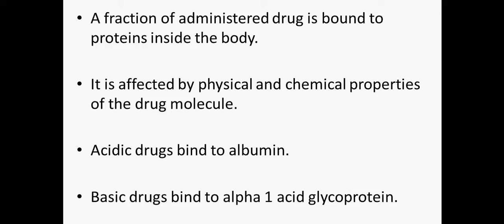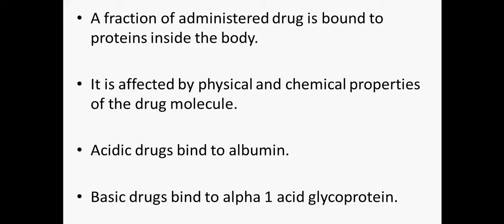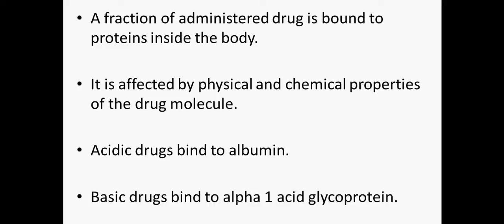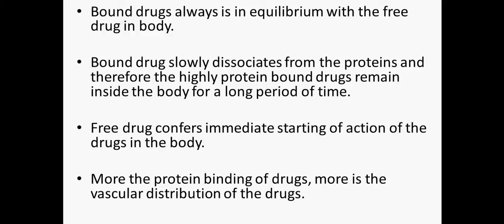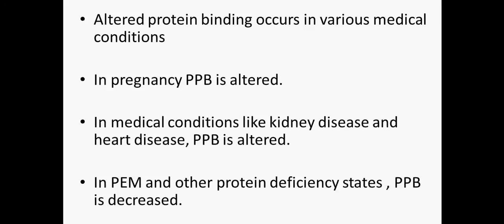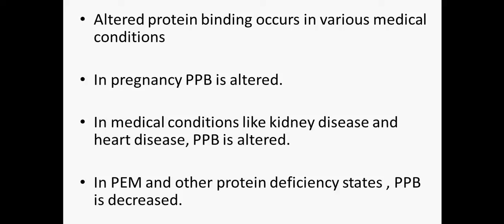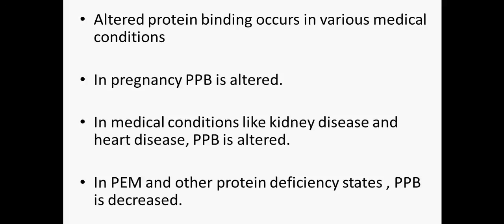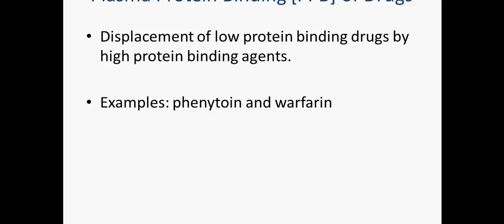"Plasma Protein Binding of Drugs" in 3 minutes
Plasma
Proteins
Binding
High PPB
Low PPB
Displacement drug interactions
Diseases which induce low plasma protein formation